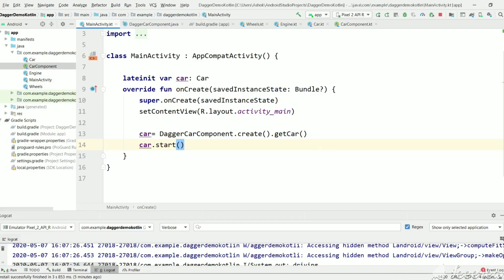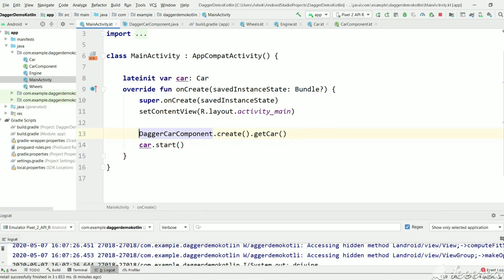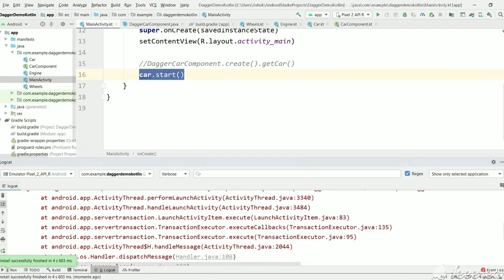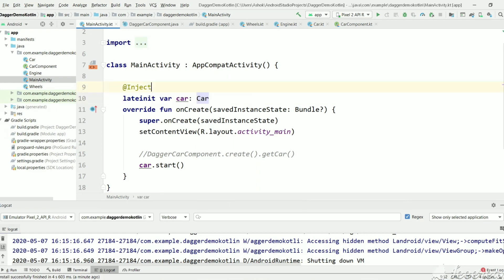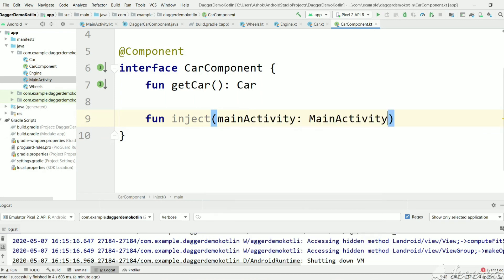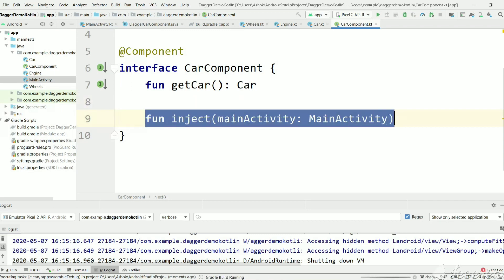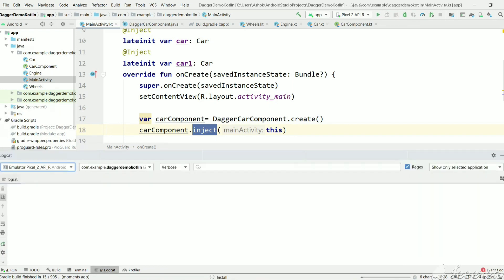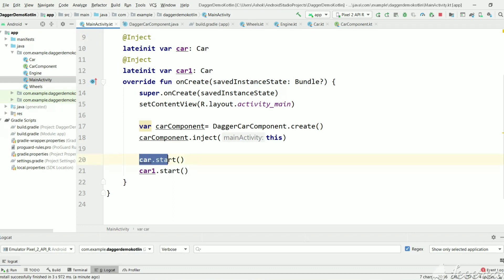DAGGER Kotlin tutorial android part 2. FIELD INJECTION in any activity of android project.